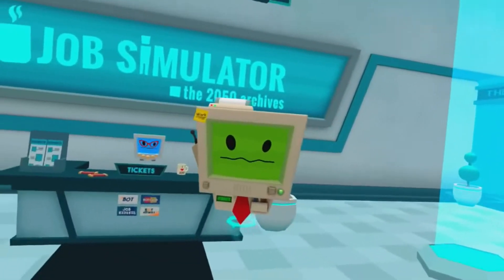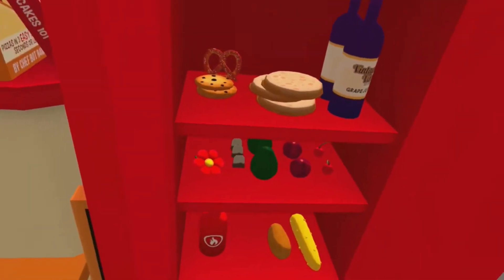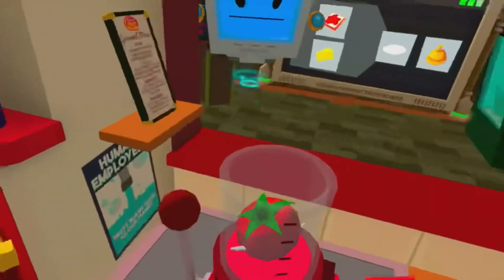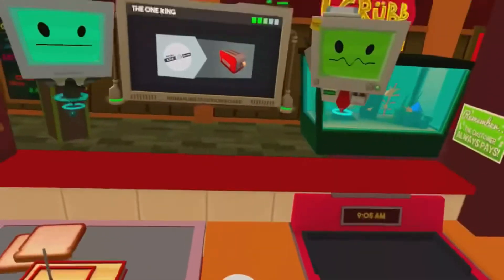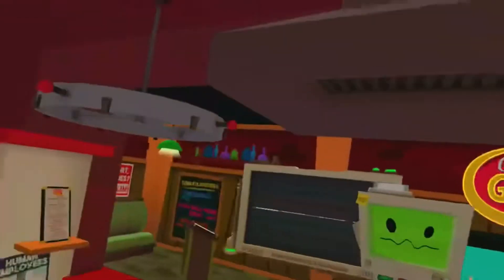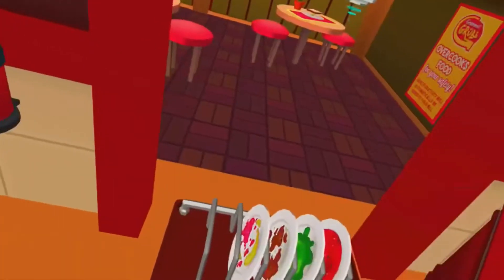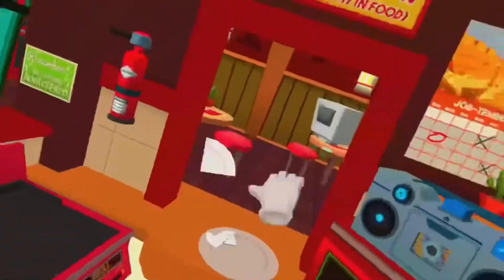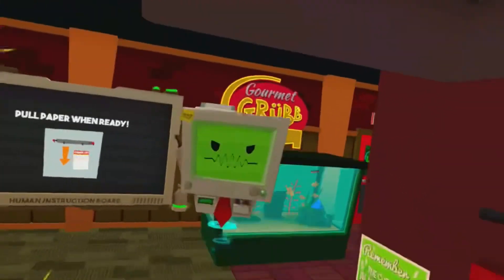Timmy eat your tomatoes 😈 job simulator part 7